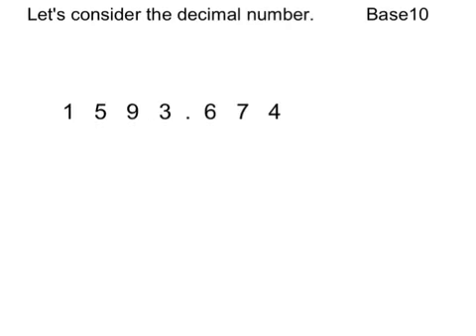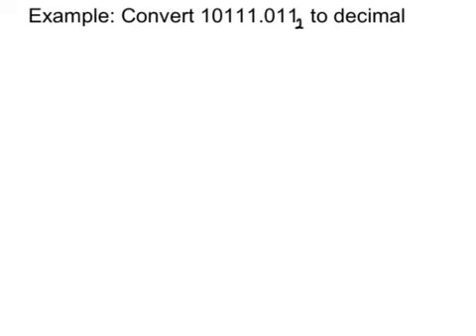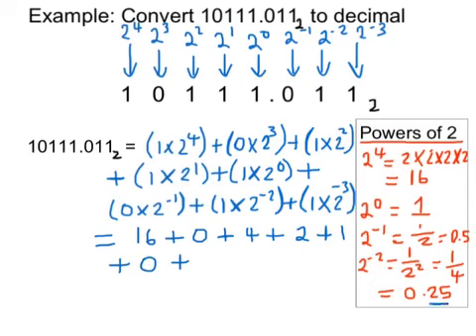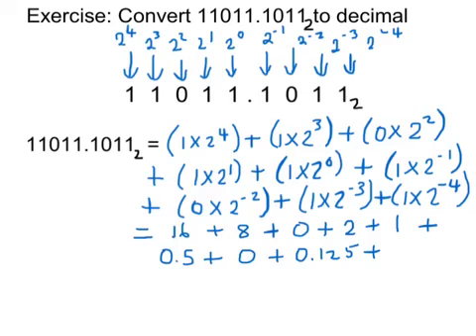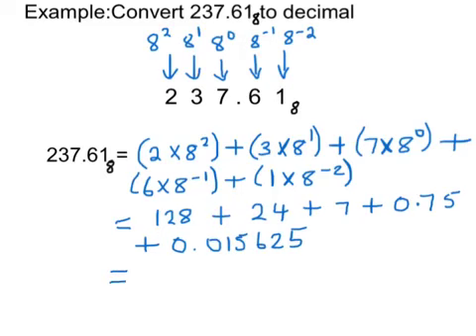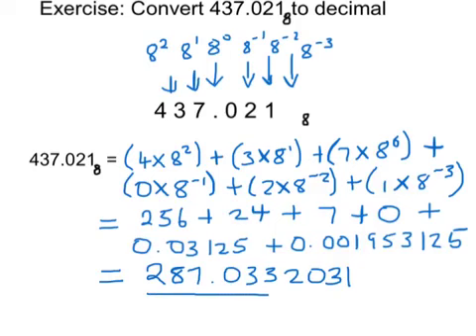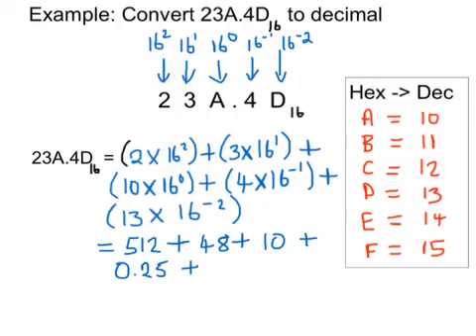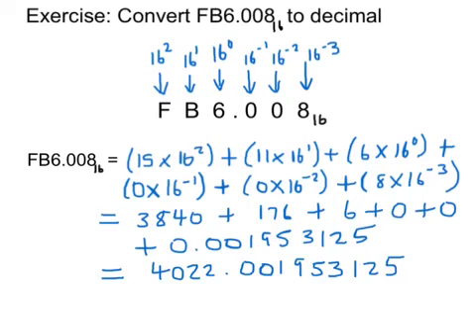Convert a binary, octal or hexadecimal number to decimal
This tutorial shows you how to convert a binary, octal or hexadecimal number to decimal.